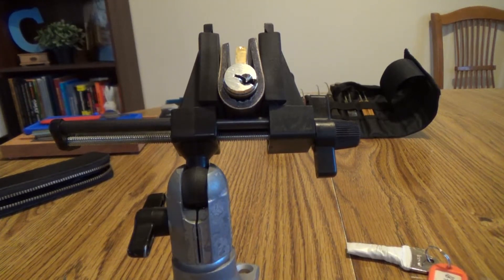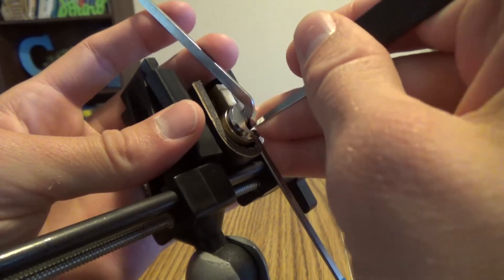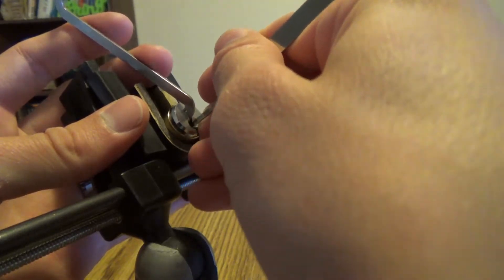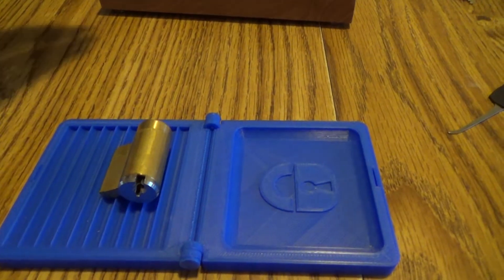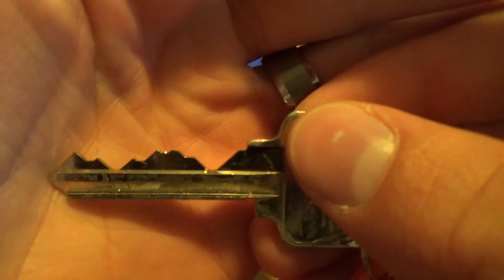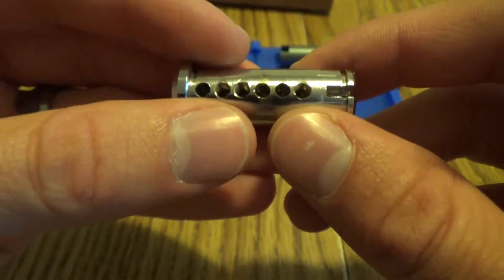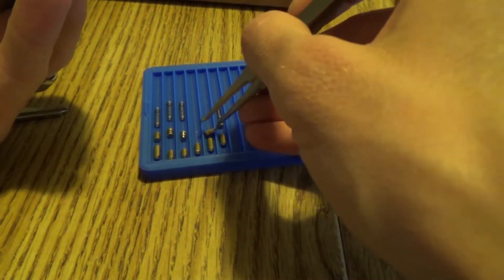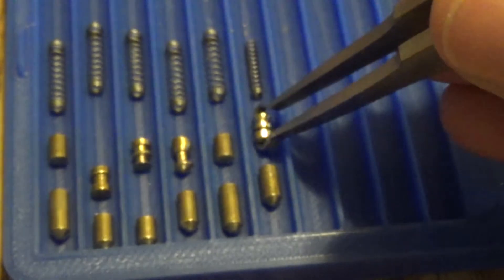[57] Daz Evers #81 Picked and Gutted